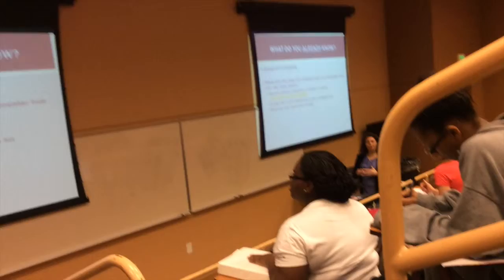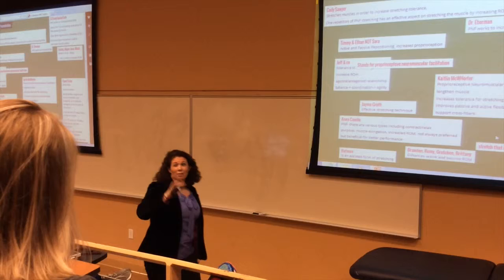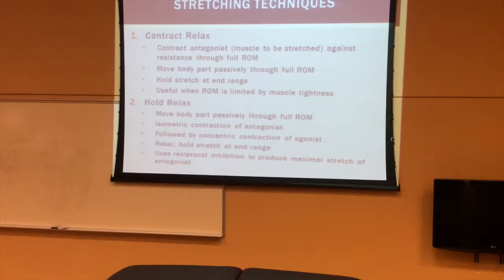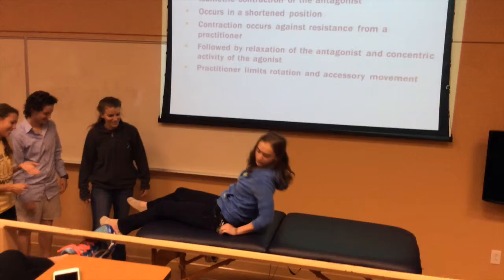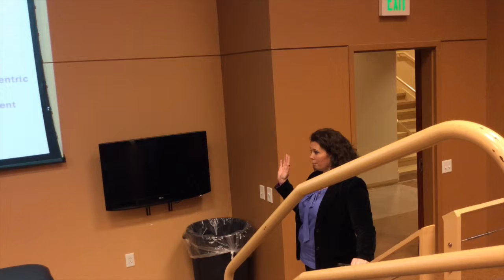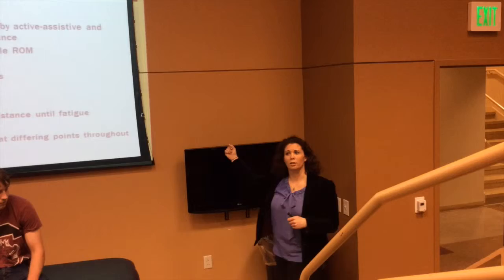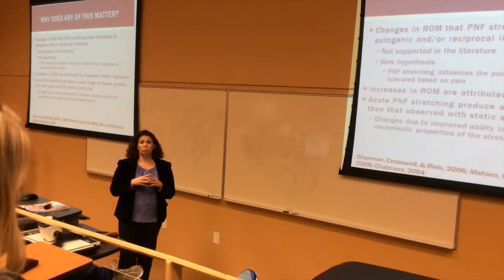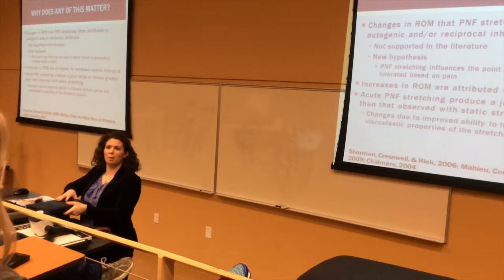L Eberman Teaching Presentation